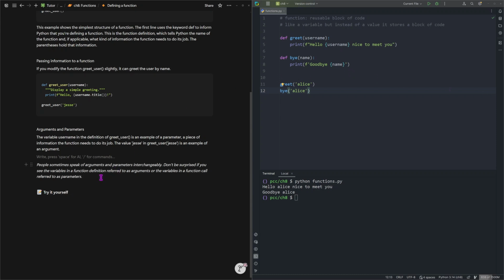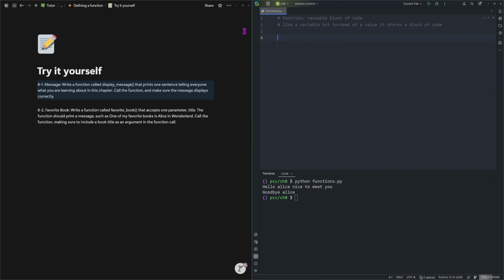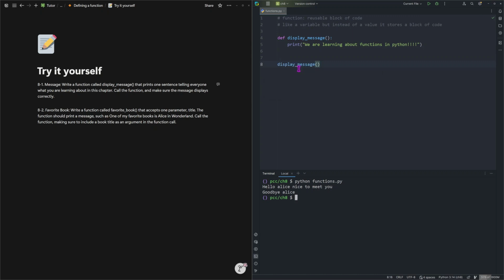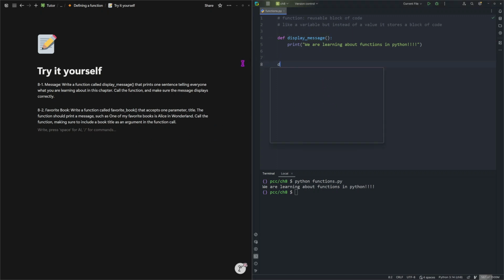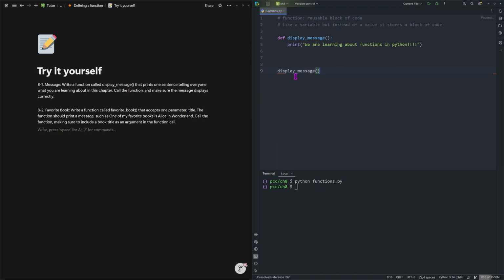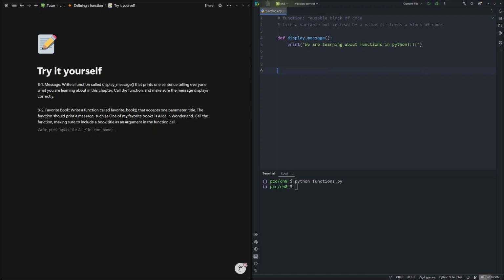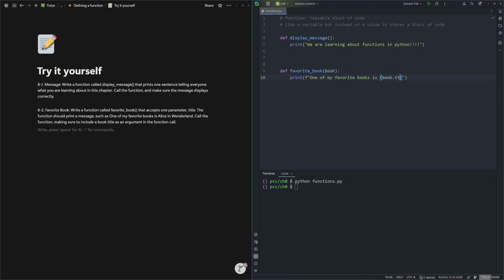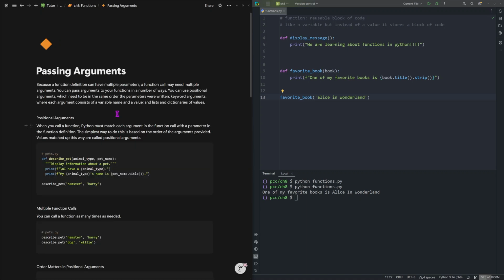Python Crash Course defining a function try it yourself